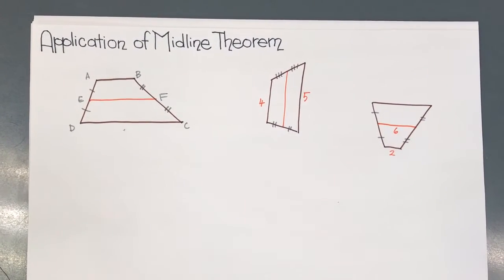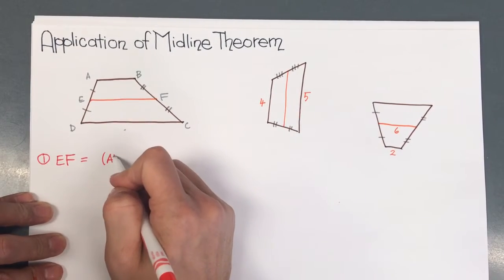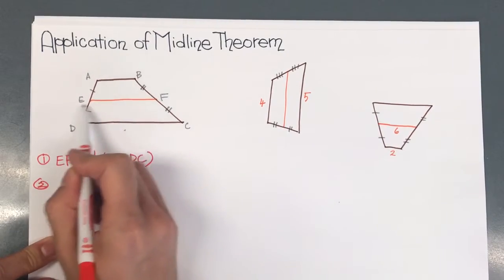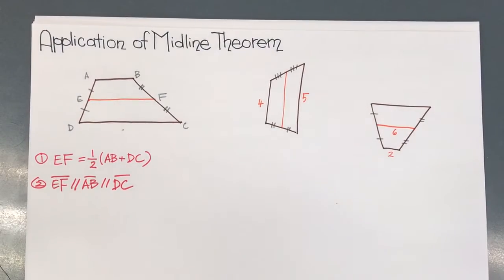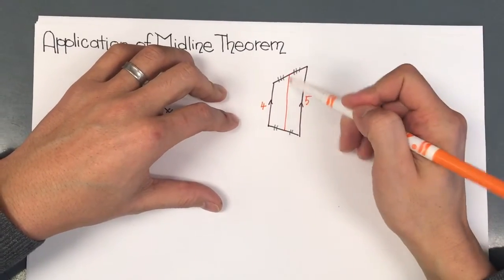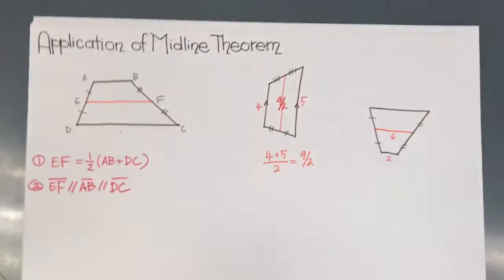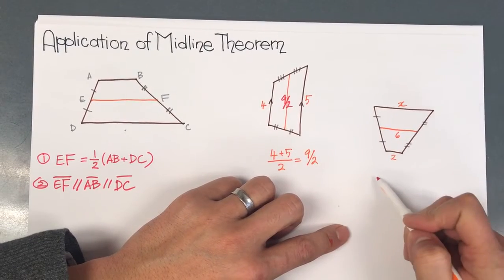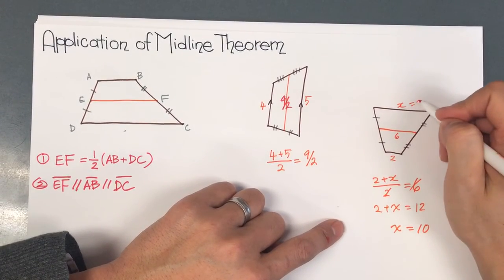3.2 The Midline of a Trapezoid